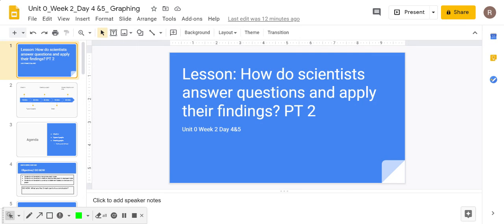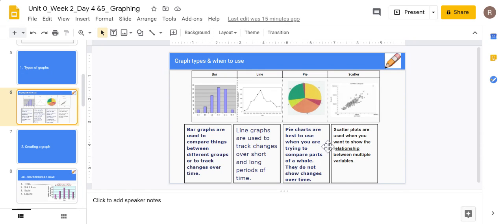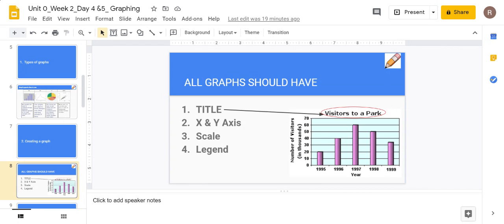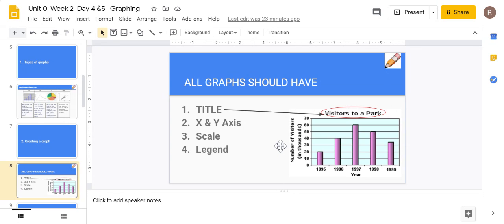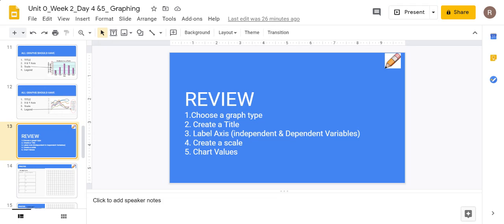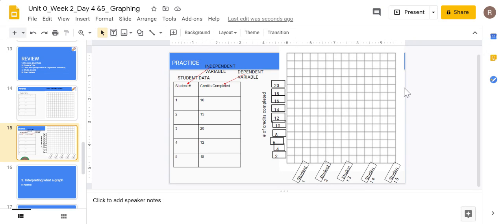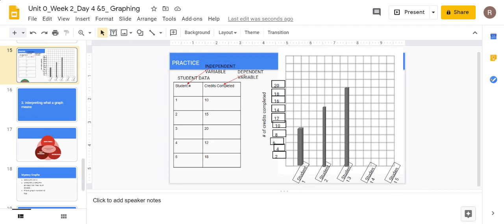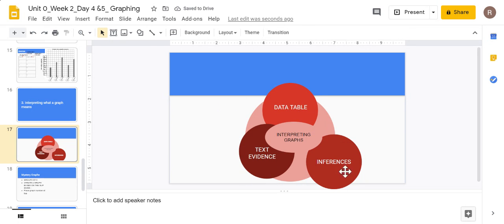Graphing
Unit 0 week 2 day 4 5  Graphing